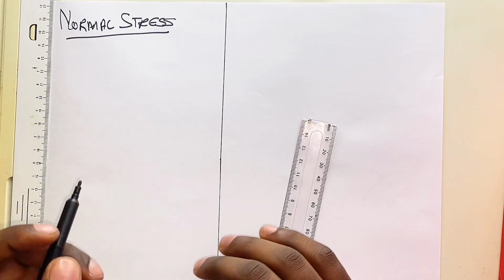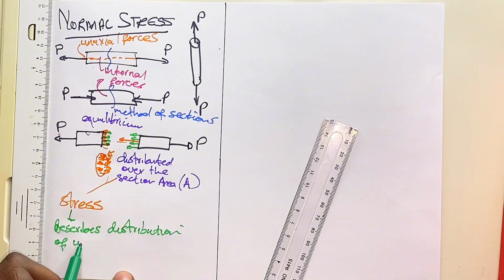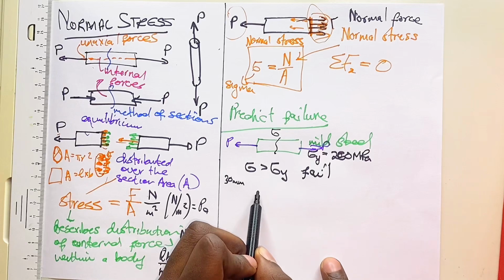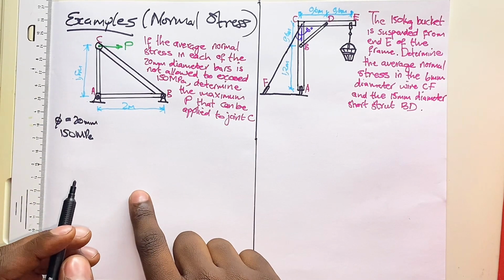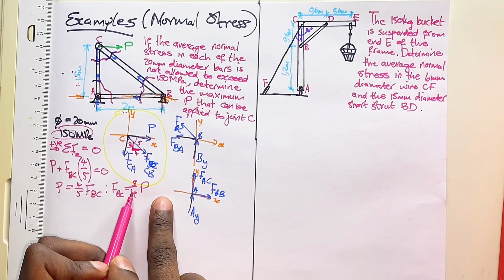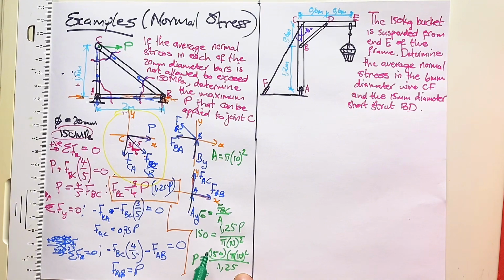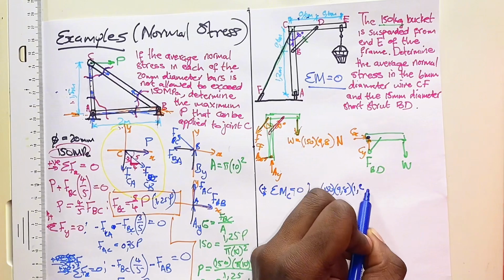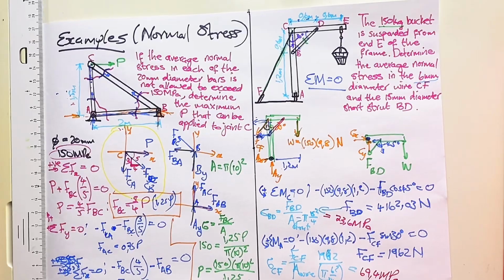Normal Stress (Concept and Examples) | Mechanics of Materials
🔍 Understanding Normal Stress: Mechanics of Materials Demystified! 📐🔍 Dive into the Essence of Normal Stress. 🏗️ Explore Concepts and Real-World Examples.